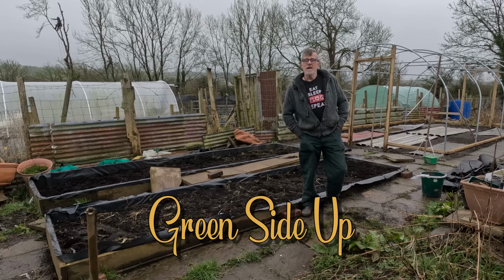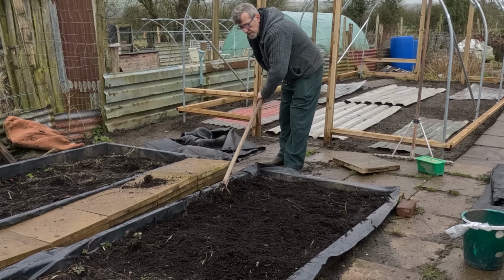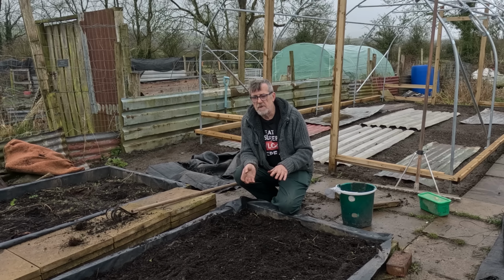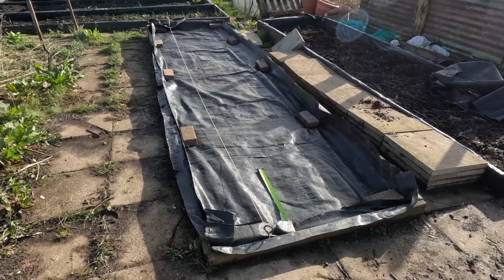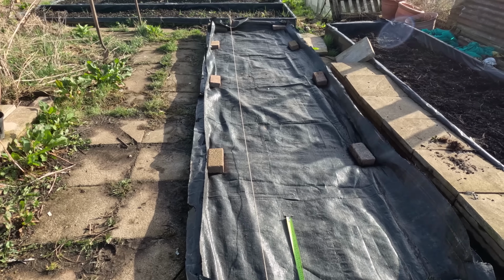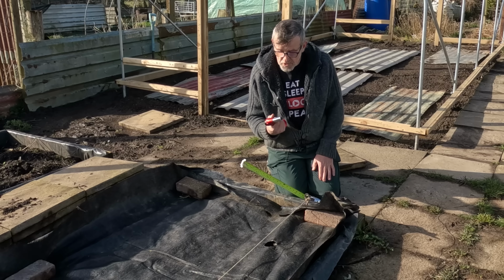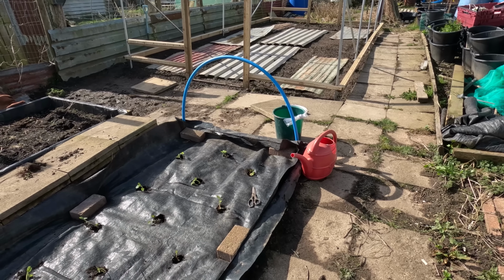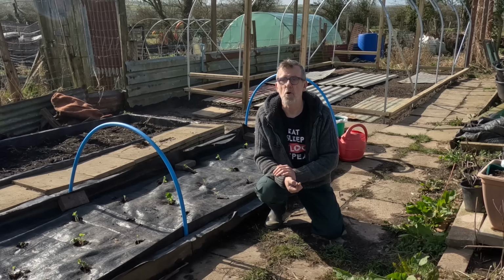Planting Bare Root Strawberries | New Strawberry Area | 2 New Beds | Green Side Up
I have now taken the plunge and started up a Patreon space This gives a little more Green Side Up content to those who wish to help,support or give back to me. It will be slightly different to the content here on my channel in that it will be an informal style with a warts and all approach, its me, but from a different angle.

If you are enjoying my content, you can help me by buying me a packet of seeds.

Every Monday night at 7pm I take part in a LIVE show on the Potty MOuth Garden Club

Links to products I use, that I have bought and can recommend. Amazon pays this, not you! We are talking pennies here not pounds and I use it more as a shop window,so you can see the product. I always also advise you "shop around" first to find the best price you can.

7 in 1 Heated Windowsill Propagator
Stewart 52cm Electric Propagators
Stewarts Premium Variable Temperature Electric Propagator
Rootit Heat Mats (40cm x 120cm - Large)
Elixir Gardens Soil Warming Cable 24 metre plus thermostat (Makes a heated propagator bench 2ft x 8ft)
Hyco Frost Watch Protector Electric Heater
Soil Sieve
Seed Storage Case
Sluggo Eco friendly Slug and Snail killer
Artline Garden Markers
6m x 3m Polytunnel Strong